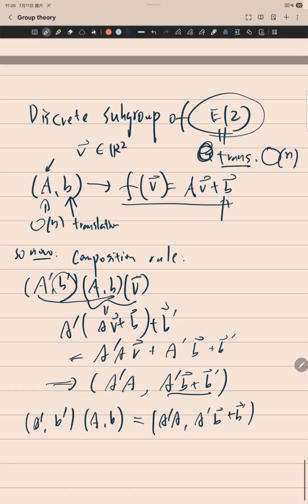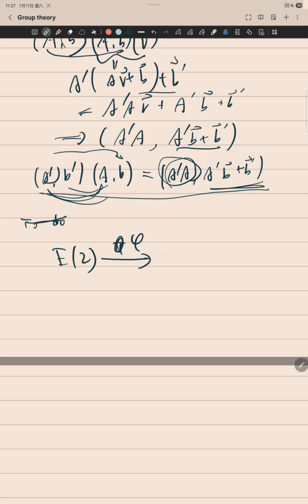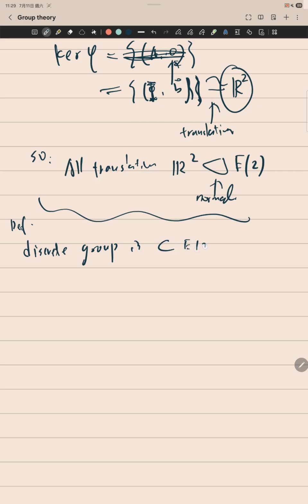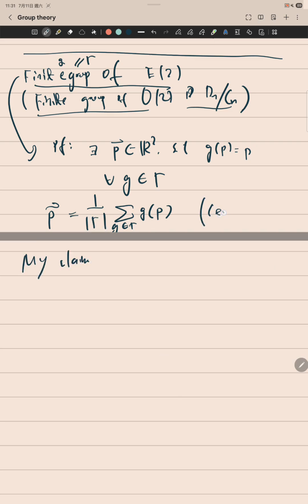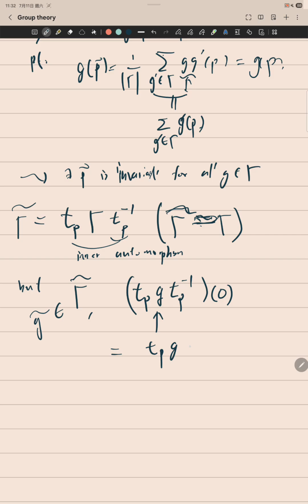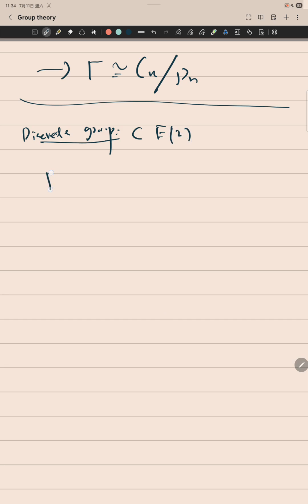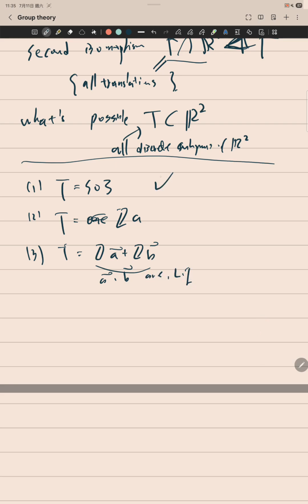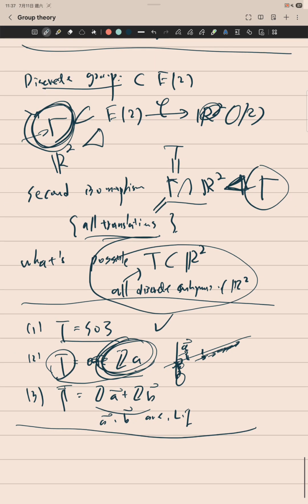Group Theory Lecture: Classification of Discrete Subgroups of E(2)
In this lecture we explore the classification of discrete subgroups of the Euclidean group E(2) — the group of isometries of the plane.

🔍 Main Topics:
- Definition of discrete subgroups of E(2)
- Overview of Frieze groups (7 types) and Wallpaper groups (17 types)
- Point groups and lattice types
- Relationship with crystallographic restriction theorem
- Detailed classification and examples of each wallpaper group
- How group theory elegantly classifies all possible 2D periodic symmetries

This lecture connects pure group theory with beautiful applications in crystallography, tiling, and art.